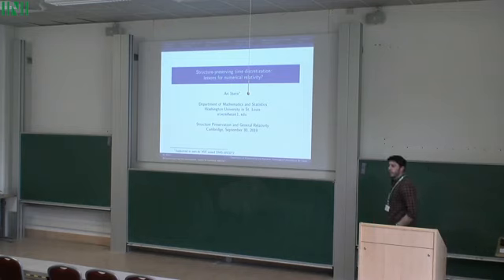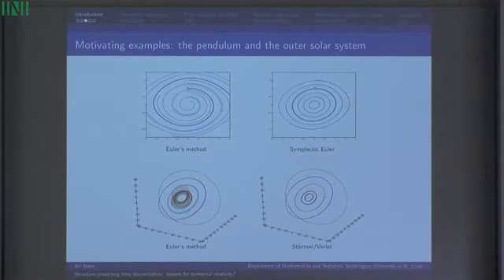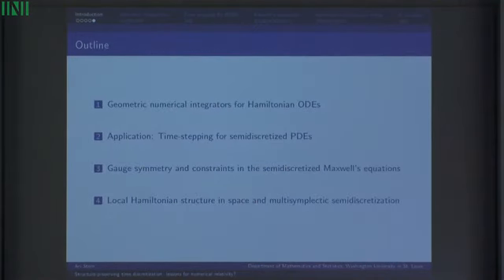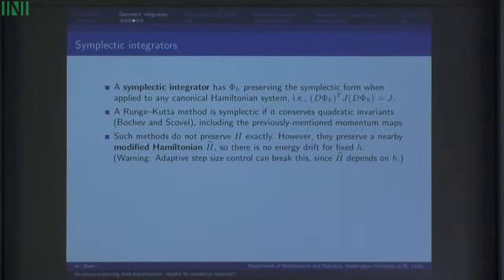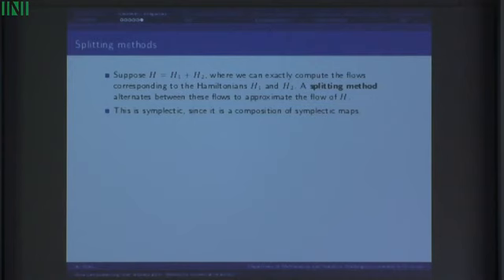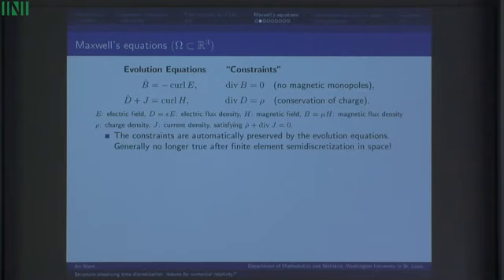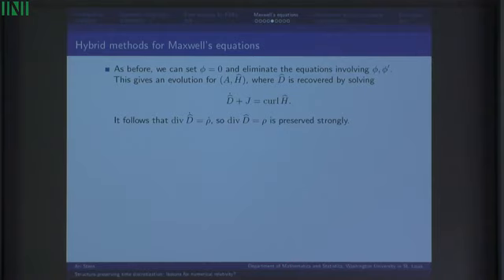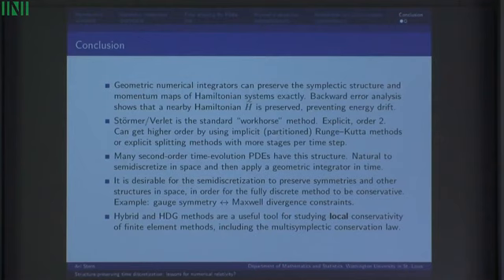GCSW02 | Dr. Ari Stern | Structure-preserving time discretization: lessons for numerical relativity?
Speaker: Dr Ari Stern (Washington University in St. Louis)
Date: 30th Sept 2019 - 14:30 to 15:30
Venue: INI Seminar Room 1
Title: Structure-preserving time discretization: lessons for numerical relativity?
Event: (GCSW02) Structure preservation and general relativity
Abstract: In numerical ODEs, there is a rich literature on methods that preserve certain geometric structures arising in physical systems, such as Hamiltonian/symplectic structure, symmetries, and conservation laws. I will give an introduction to these methods and discuss recent work extending some of these ideas to numerical PDEs in classical field theory.